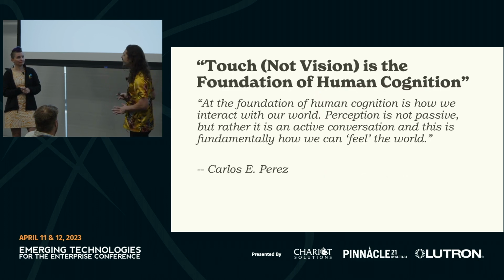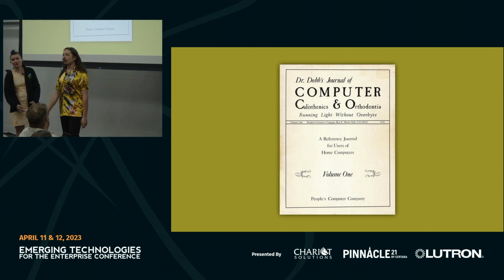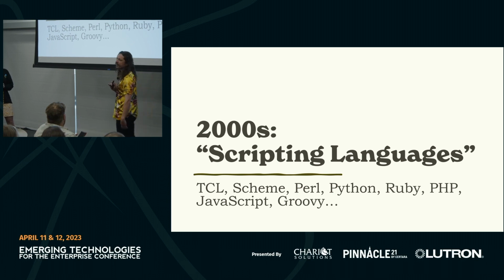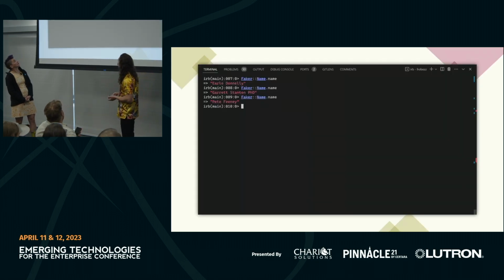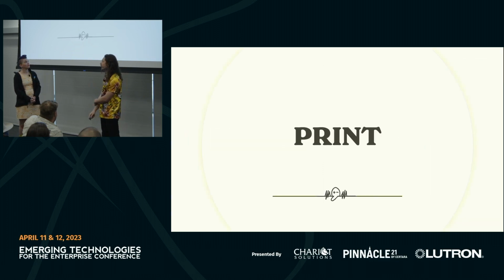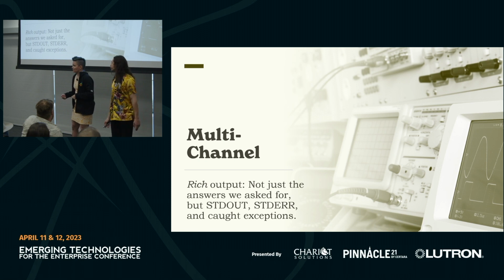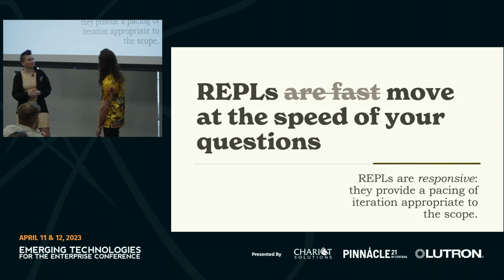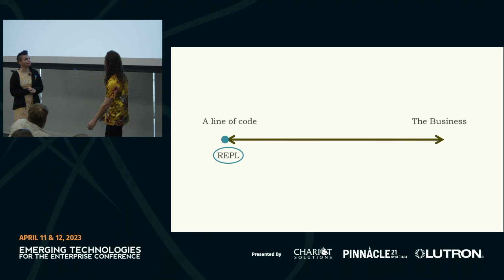REPLs All The Way Up: A Rubric For Virtuous Feedback Loops — Avdi Grimm & Jessica Kerr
We all know that the key to successful software development is iteration and feedback loops, whether that takes the form of the red-green-refactor cycle, or agile project planning. But not all feedback is equally valuable. How do you know if you’re poised to spin gold or just spin in circles?

We propose a novel archetype for virtuous feedback cycles: the humble Read-Eval-Print-Loop (REPL). We’ll talk about the history of REPLs and how they revolutionized early programming environments. We’ll examine the evolution of iterative feedback in software development processes, through the lens of “REPL nature”. We’ll talk about “scientific” processes, and why the proverbial theory/experiment cycle is not sufficient for good science or graceful software development.

Finally, we’ll explore what makes for better feedback loops at every level of the software process, from building algorithms up to business intelligence. You’ll leave with a new rubric for evaluating and improving the iterative circles you work in every day.

About Jessica Kerr
Jessica Kerr is a symmathecist, in the medium of code. She believes in learning systems made of learning parts: enthusiastic people and evolving software. She is a Principal Developer Advocate at Honeycomb.io, where she teaches developers to make their software teach them what’s going on inside. In twenty years of professional software development, she has programmed in and spoken at conferences about Java, Scala, Clojure, TypeScript, Ruby, and Elm. She lives in St. Louis, MO with two children who invent worlds and draw characters with superpowers, and two cats who meow and knock over water glasses.

About Avdi Grimm
In the course of over twenty years of software development, Avdi has worked on everything from aerospace embedded systems to enterprise web applications. He’s a consulting pair-programmer, the author of several popular Ruby programming books, and a recipient of the Ruby Hero award. These days he invests his time helping other developers grow their programming practice at Graceful.Dev.

The Philly Emerging Technologies for the Enterprise (ETE) is the Mid-Atlantic's premier developer's conference. Entering its 17th year, we've brought world-class speakers — including some local favorites — to speak about leading-edge technologies being used today, and emerging technologies that will be important for attendees to know about in the near future.

Philly ETE is hosted by Chariot Solutions, a software development consultancy. For over 20 years, companies of all sizes and industries have looked to Chariot as a partner to help them solve their toughest software challenges, and move their business forward.

Are you a business looking to build and manage software solutions optimized for your unique needs? We're here to help. We’ll apply our strategic, high-touch approach and extensive tech experience to solve your most complex business problems. Reach out today.

Employees at Pinnacle 21 do tech work that means something. Their software enables key transitions in the clinical trial data pipeline and streamlines regulatory approvals for drugs and medical devices, getting new treatments to patients faster. Pinnacle 21 supplies its SaaS platform to the US FDA, Japan’s PMDA, 24 of the top 25 biopharma firms, and many more biotechs. It ensures clinical trial data comply with the standards of both government agencies and trial sponsors. On its way from the clinic to a government agency, a data point goes through many steps, and Pinnacle 21 has processed over 30 trillion (with a T!) of them. With strong product-market fit and an aggressive roadmap fueled by their 2021 acquisition by Certara (NASDAQ: CERT), the team is quickly becoming the one-stop data brokerage for the life sciences.

Lutron is the worldwide leader in lighting, automated shade and temperature controls, with headquarters in Lehigh Valley, Pennsylvania and engineering offices in Philadelphia, Boston, South Florida and Austin. We are a privately held manufacturing company with over 4000 design and product patents. We are at the forefront of innovating IoT products for smart homes and connected buildings. We provide solutions for residences that span from 500 sq. ft apartments to 10,000 sq. ft homes and commercial solutions for small office spaces to entire building complexes such as the New York Times Building, Lincoln Financial Field in Philadelphia, Empire State Building and the Guggenheim Museum.